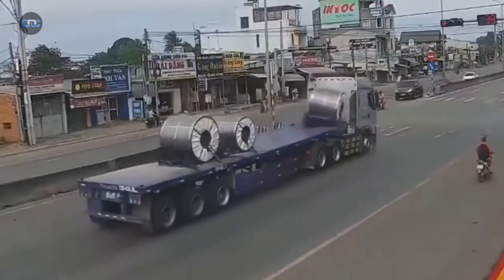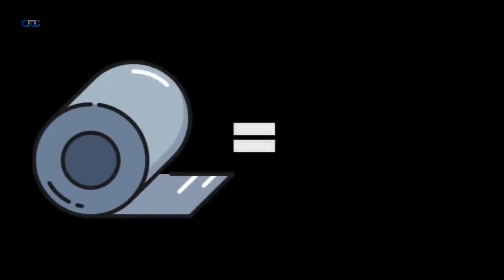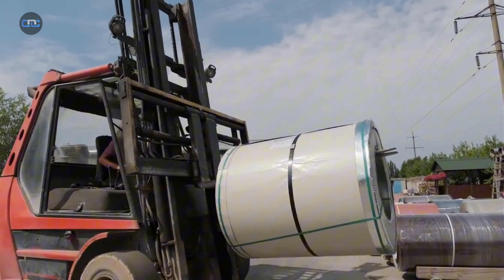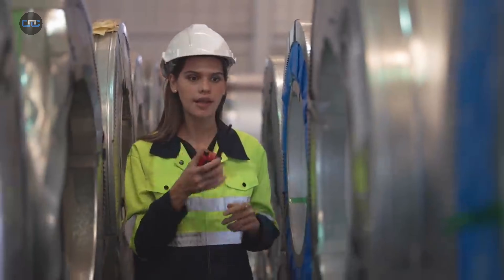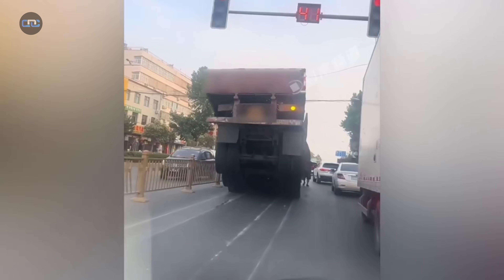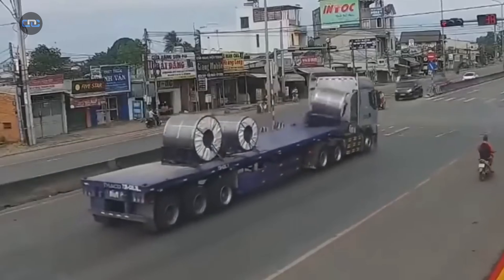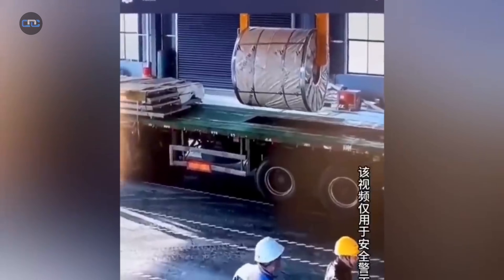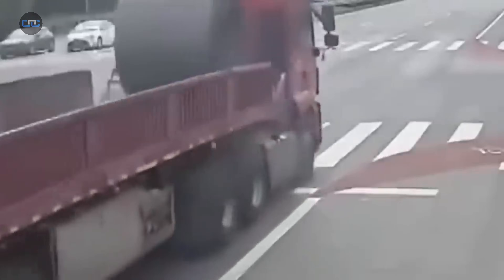How Dangerous Are Steel Coils? Stay Away from These Trucks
Every day, thousands of trucks carry one of the most dangerous loads on the road: steel coils.
At first glance, they look harmless — but a single mistake in braking or securing can turn them into a rolling weapon capable of destroying everything in its path.
This video uncovers the real danger behind steel coil transport and the engineering principles that make these massive loads so unpredictable.
You’ll learn why the industry chooses to carry them sideways instead of upright, how physics and internal tension affect their stability, and why even the smallest vibration can unleash catastrophic energy.
From logistics and physics to industrial safety and transportation technology, this documentary shows how precision and human expertise keep our highways safe — and why a single error can cost lives and millions of dollars.
If you ever see a truck carrying steel coils, remember: distance can save your life.